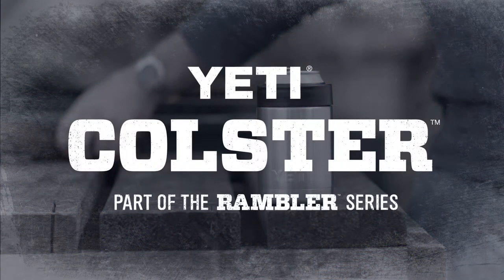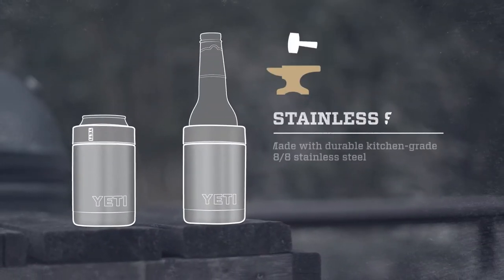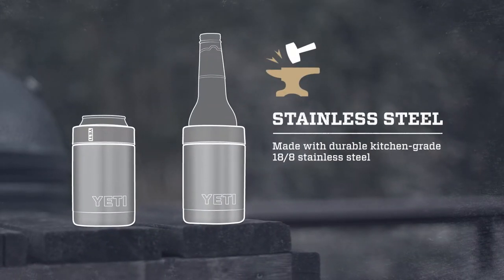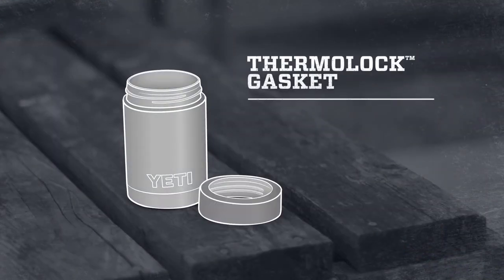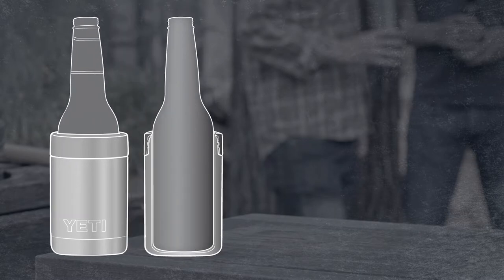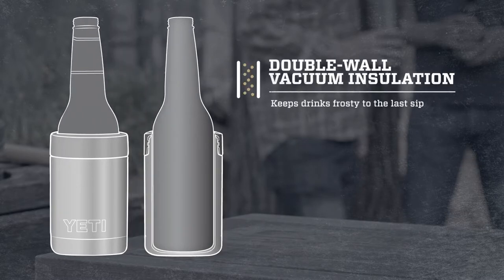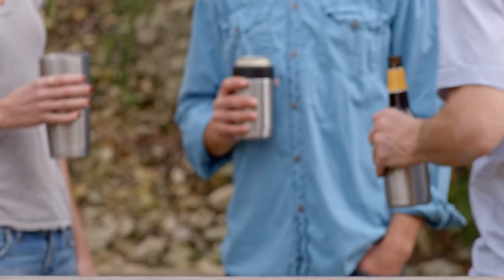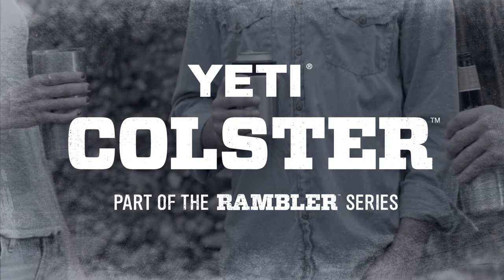YET 15036 Colster 30 1